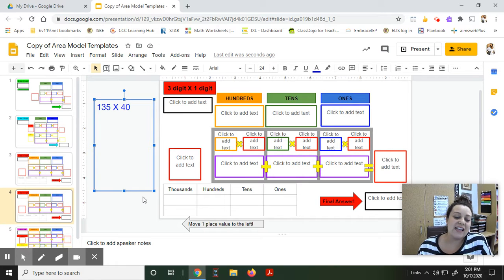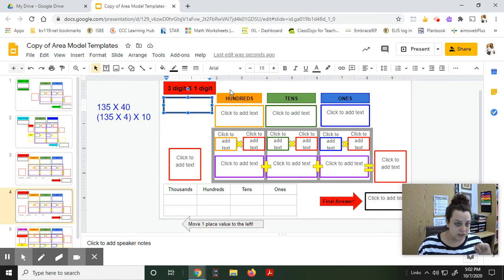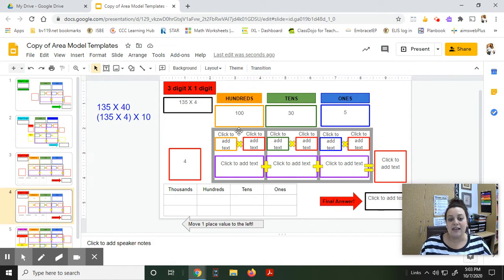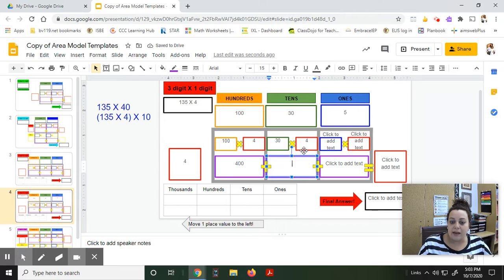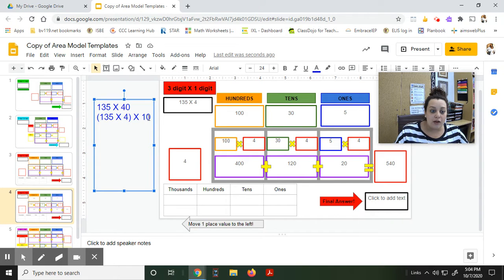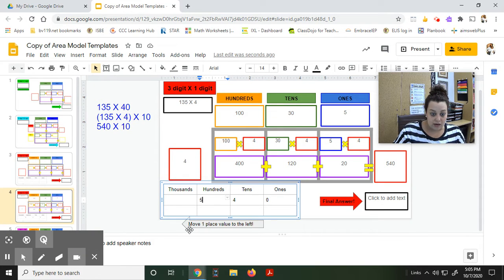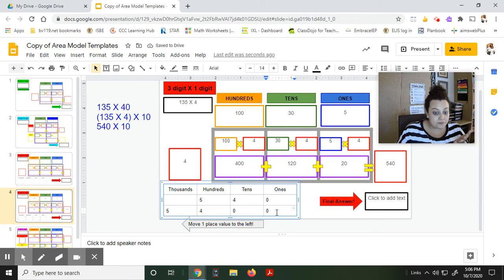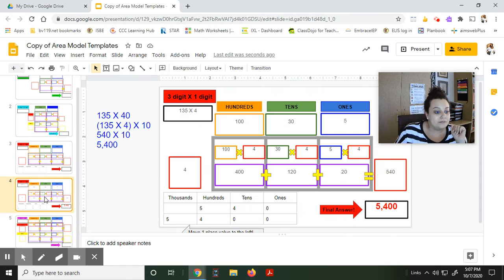Multiply Powers of 10 Using Area Models